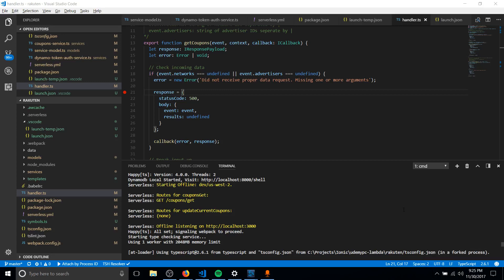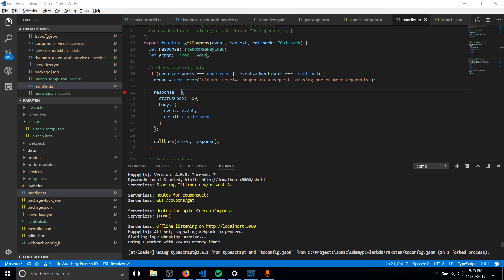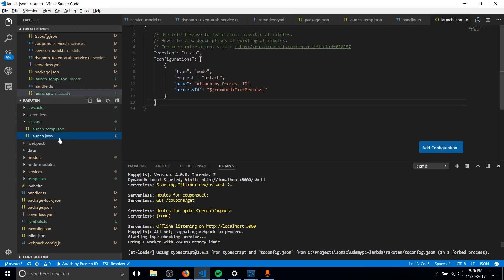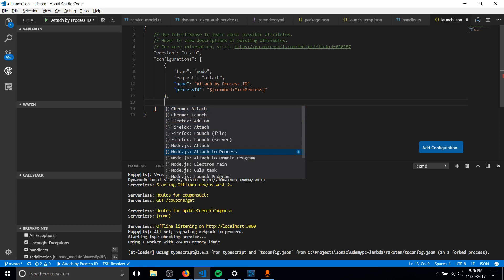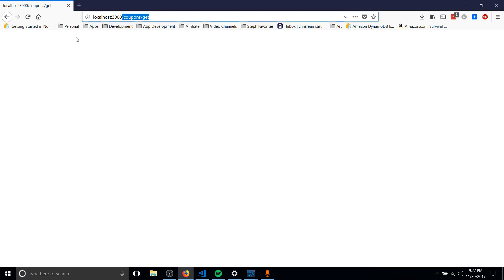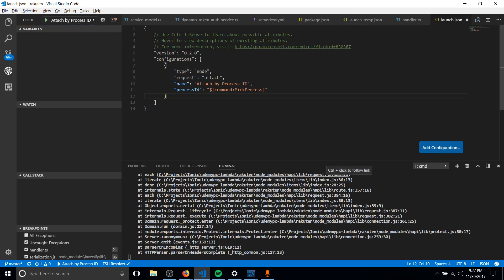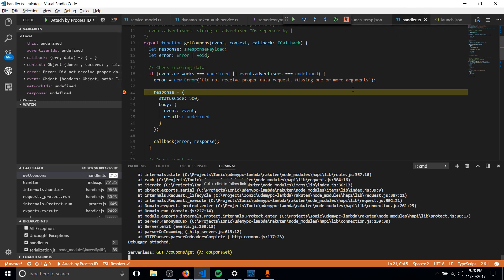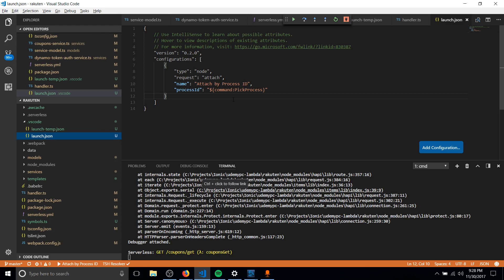Working Breakpoints Node.js Debugging Visual Studio Code VSC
How to attach the debugger and just have it work for any Node.JS process. Should work with NodeJS 8 and up.

Bitcoin: 17Pn5PifFmRkHRAqCZQAom1ZjCiSf7qJjJ
Ethereum: 0x6f2781F382952c8caCDbE99C46F07c265ab59627